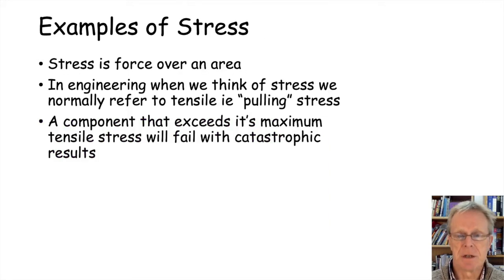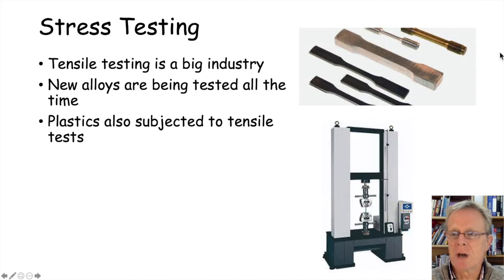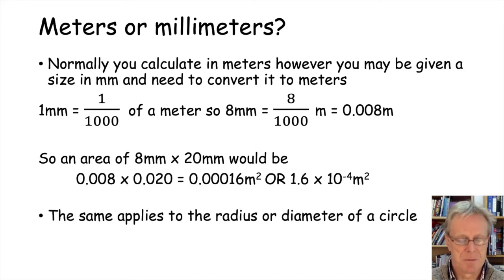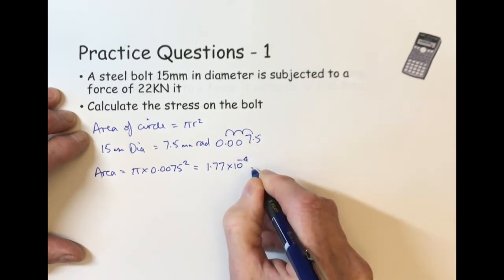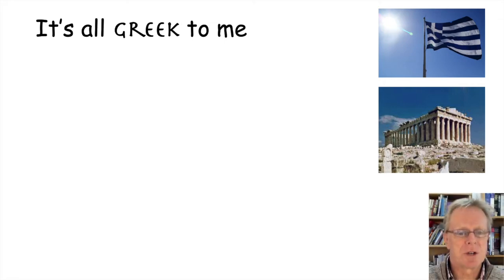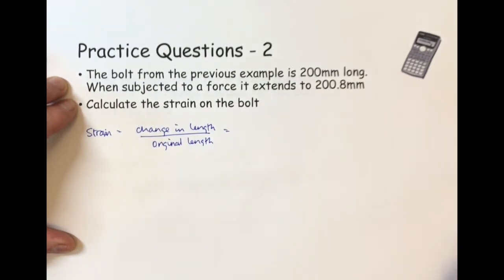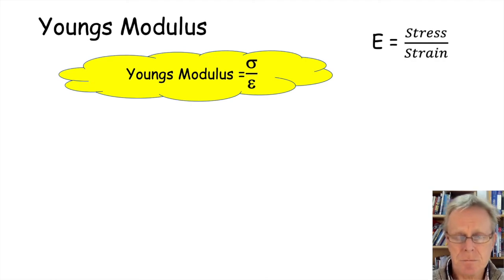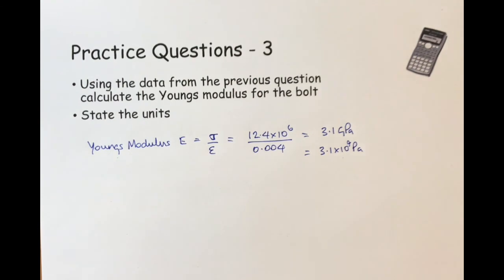B2 Direct Stress & Strain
Run this before B2 Shear Stress & Strain